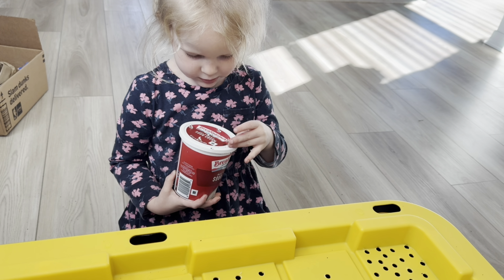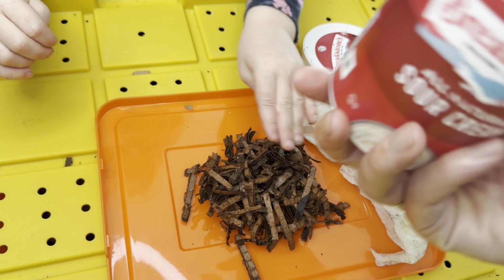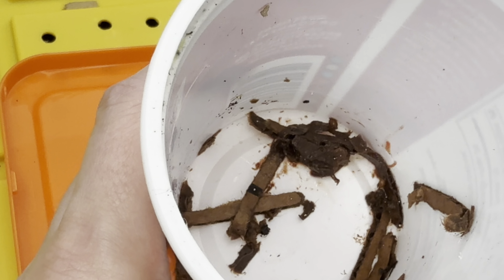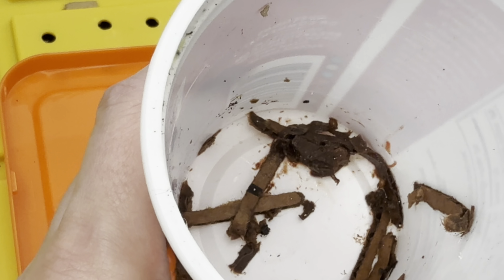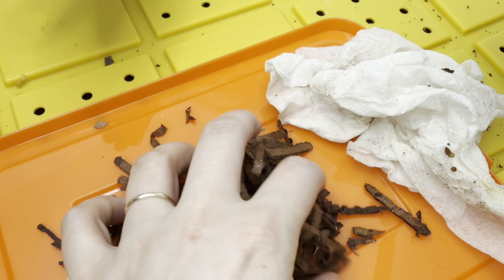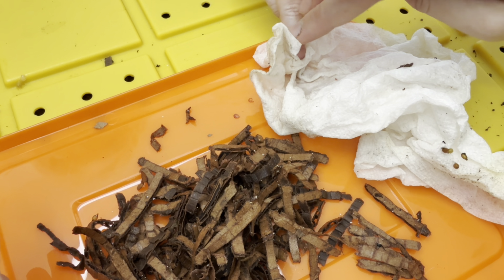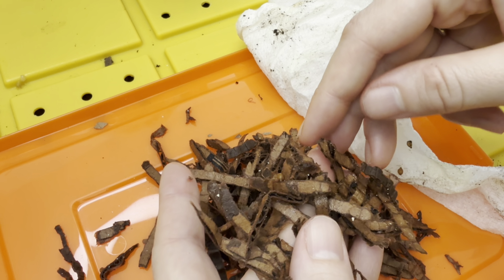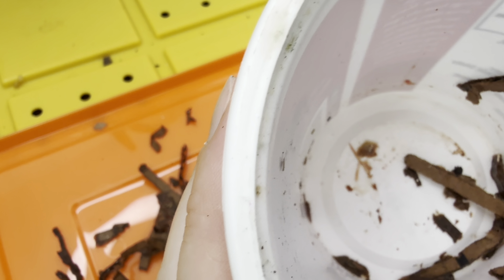It’s BABY Day: Our Cocoons are Hatching!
Today we checked in on our cocoon bin and we found BABIES!  I think we spotted about 7 baby worms although I think there may be quite a few more then that!

Carrie had a lot of fun helping me sort through the little container and pick around the shredded cardboard searching for those tiny little wisps.

Once our babies hatch what do you think we should do with them?  Should they get their own bin or should we add them to an existing bin?

Should we continue adding cocoons and just fish out worms as they grow into juveniles?  What are your ideas?

Thanks for stopping by!  It was quite the exciting day for our nursery bin.

Happy Tuesday,
Emily and Carrie
(The Crazy Worm Lady)